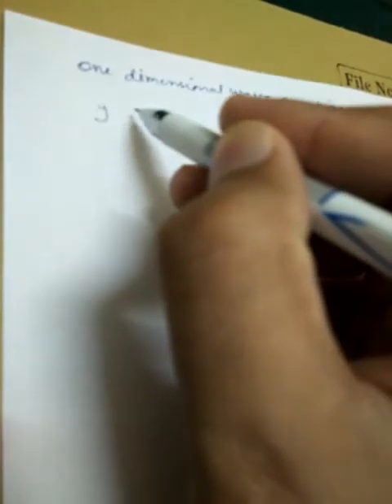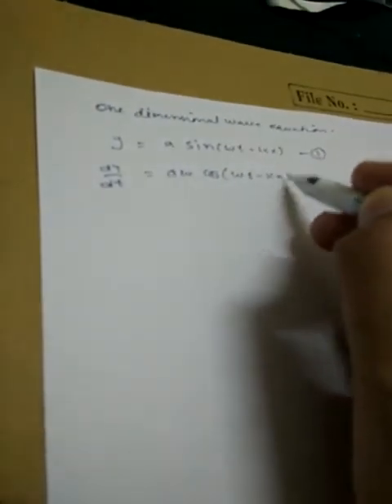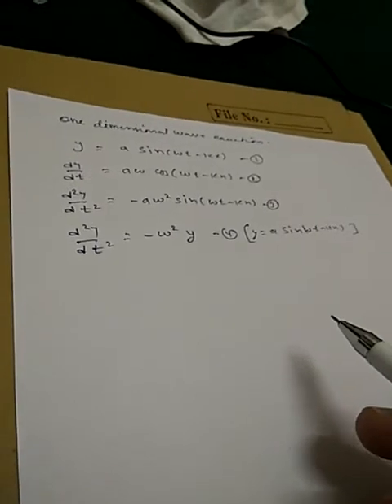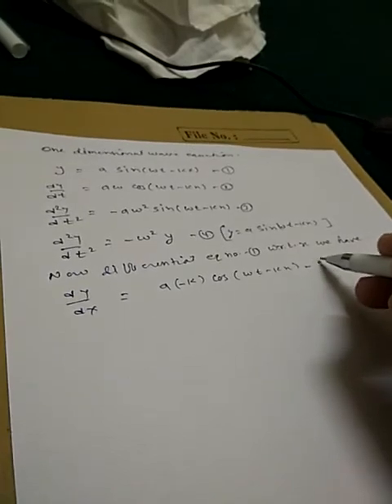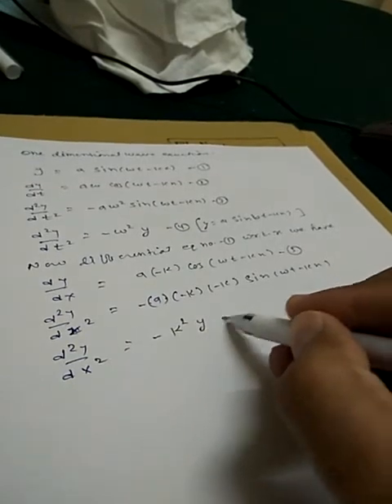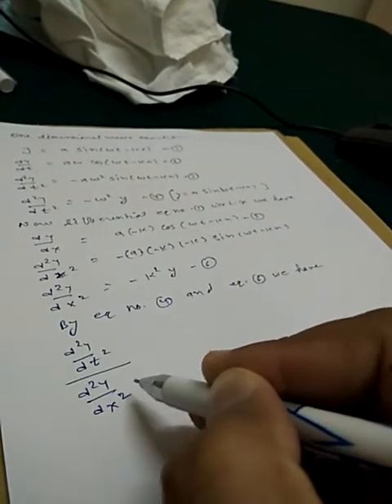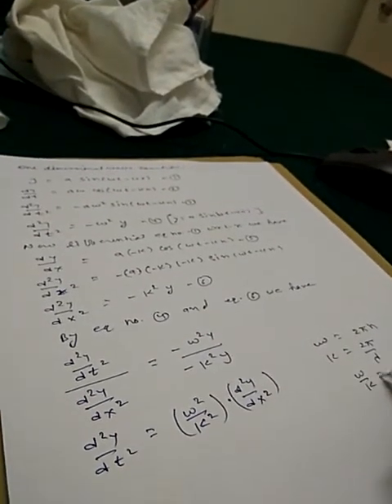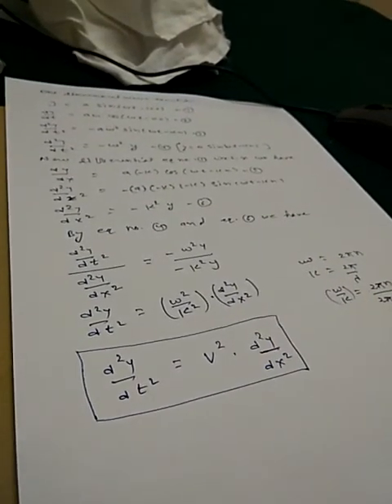one dimension wave equation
B.Sc-1 year optics